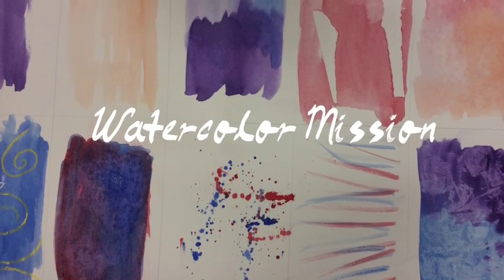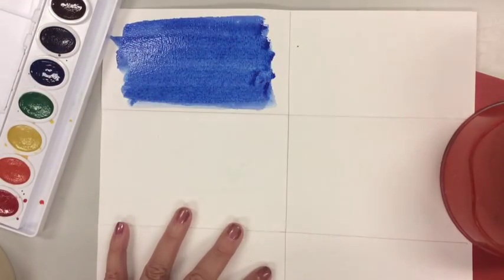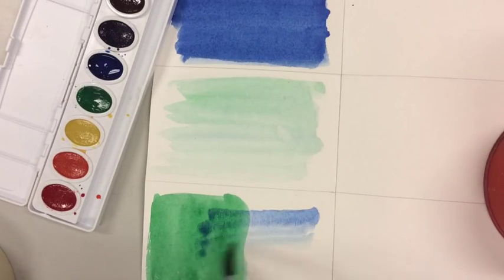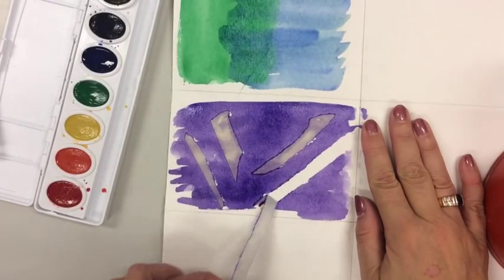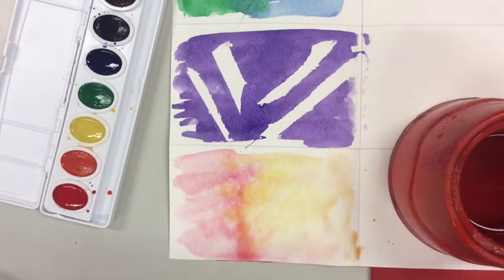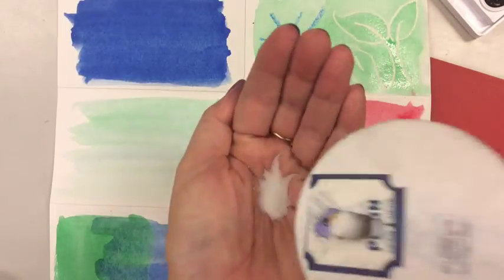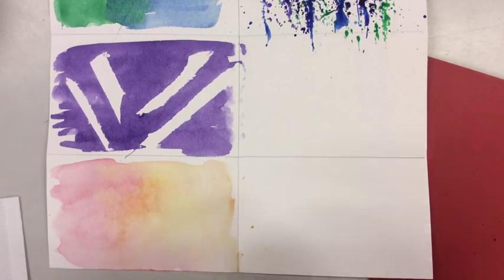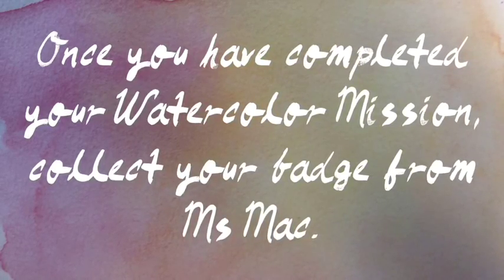Watercolor Mission - Grade Five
An example of different watercolor techniques for my students to try before they start their big paining project.